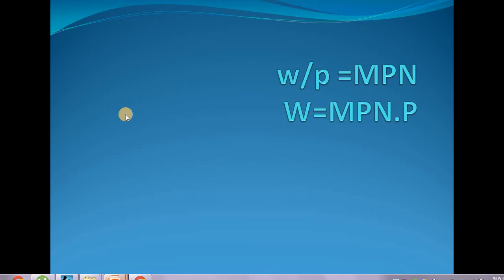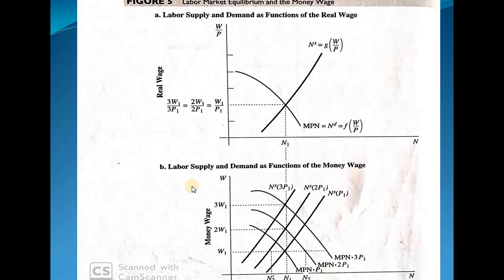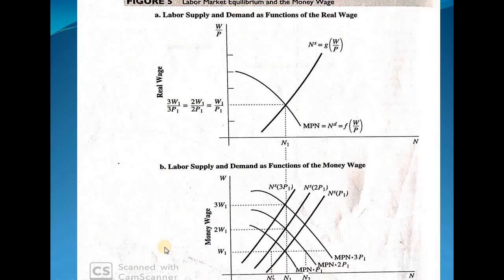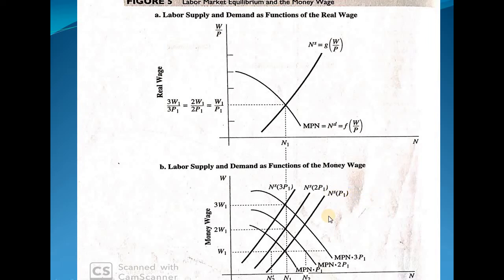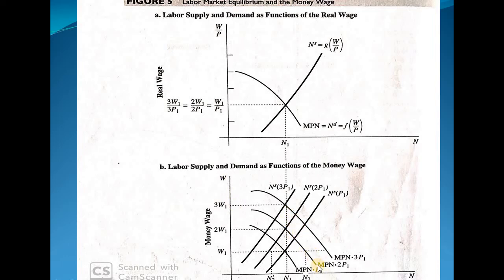supply determined nature of output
labour demand and labour supply as a function of money wage.
classical aggregate supply curve
collapse of classical system.